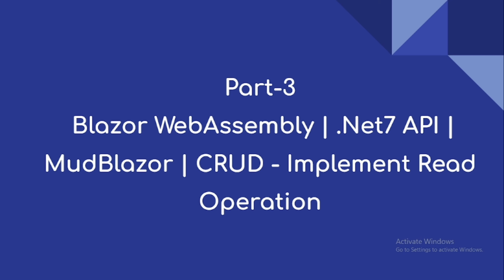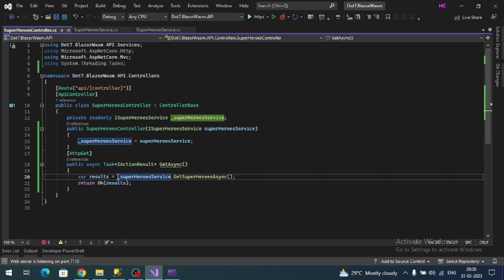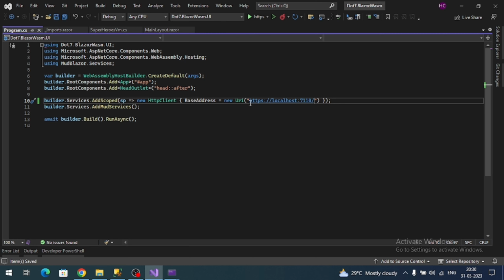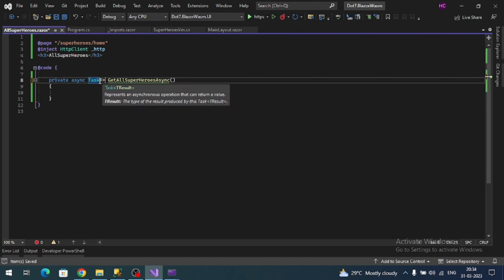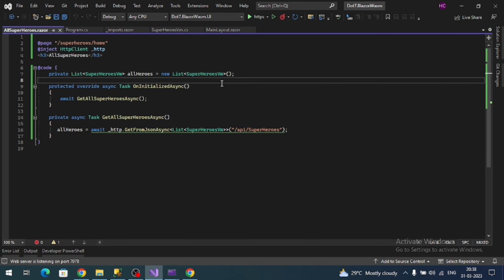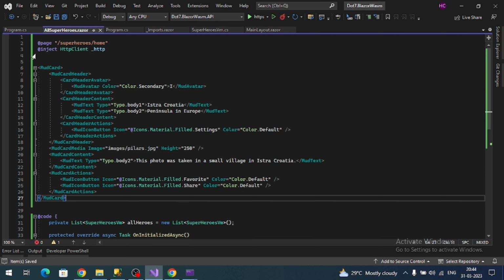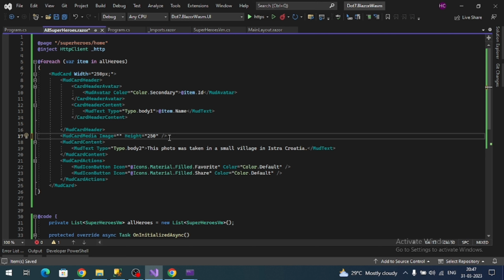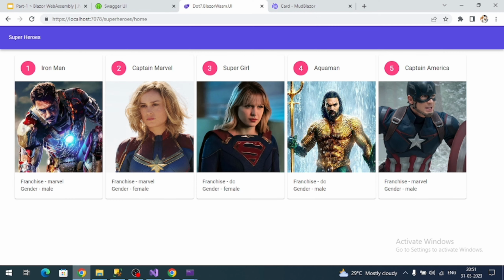Part-3 | Blazor WebAssembly | .Net7 API | MudBlazor | CRUD - Implement Read Operation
HI everyone,

This video is about -  Blazor WebAssembly | .Net7 API | MudBlazor | CRUD - Implement Read Operation